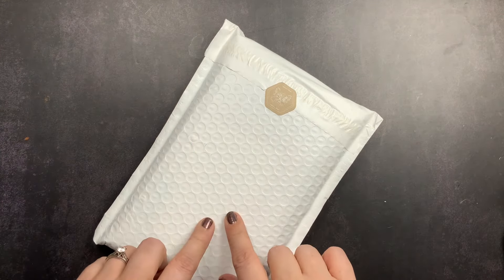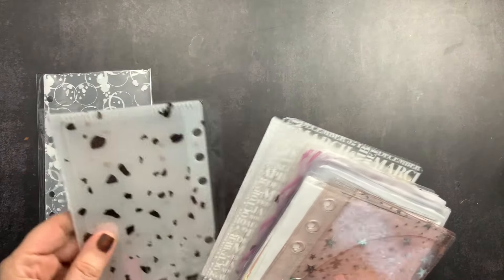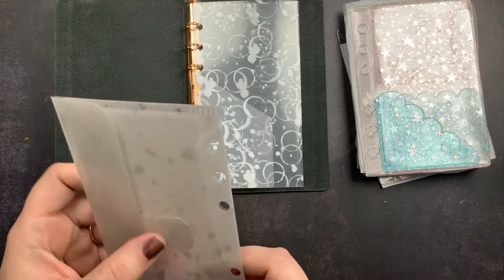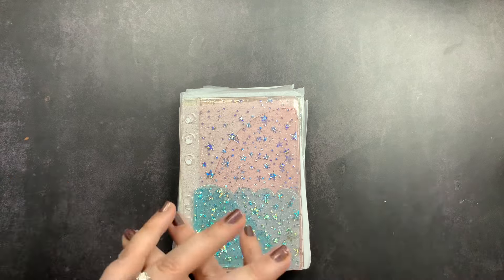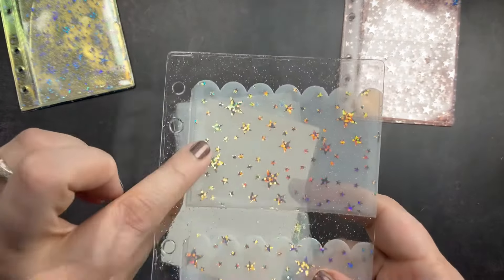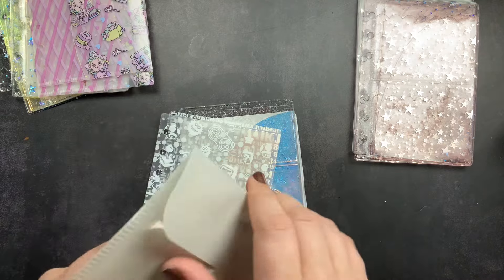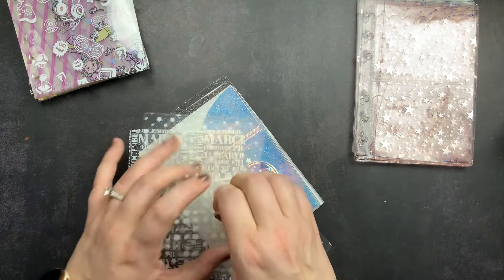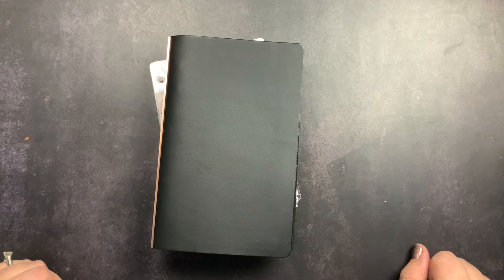Ring Planner Accessories // CatspressoCo Unboxing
Let's unbox my new ring planner accessories from @CatspressoCo.  I'm super excited about setting up my new fidget spinner (or stress ball or fun planner) with y'all and I definitely wanted some new goodies to make it extra fun. And I also wanted some items so I can setup test planners with printables and be able to do nice flips and shares as I launch more printables.  And since CatspressoCo is one of my favorite shops and they were having a sale I had to snag some favorites before they sell out!

~Shiv